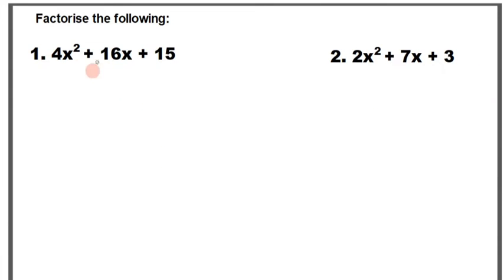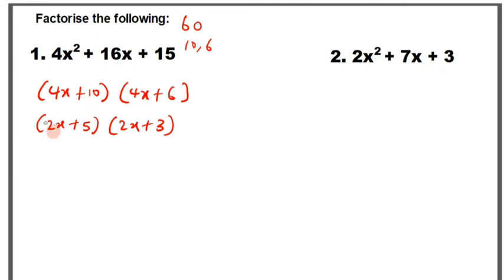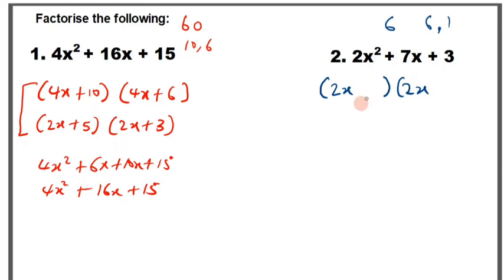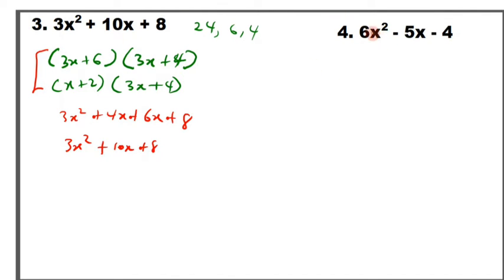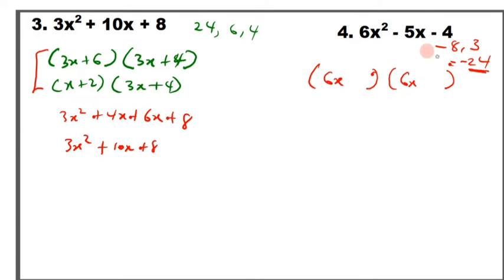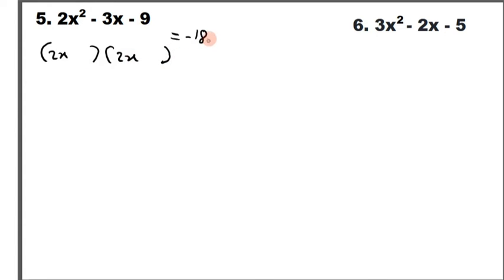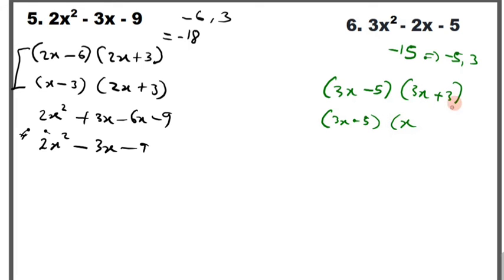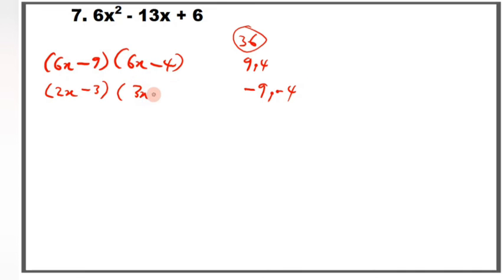Factorization of Quadratic Expressions.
Easy two steps to factorize quadratic expressions with coefficients.